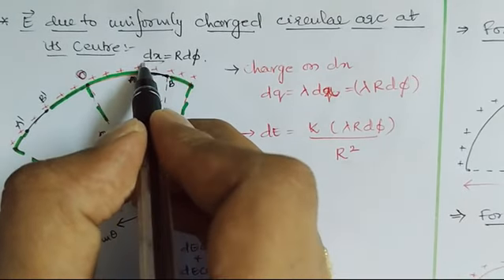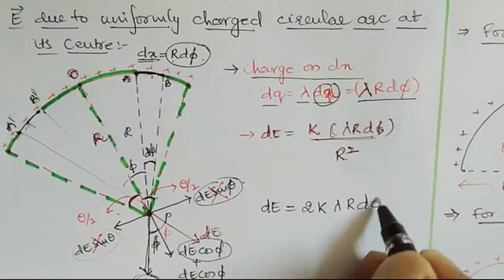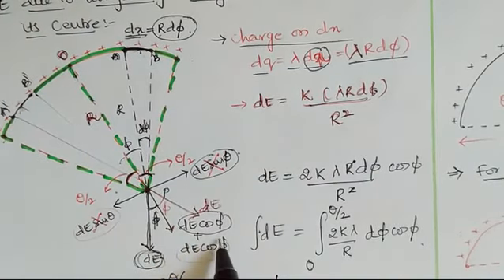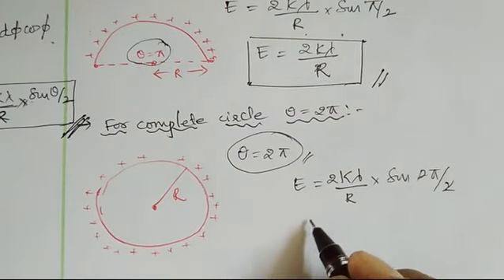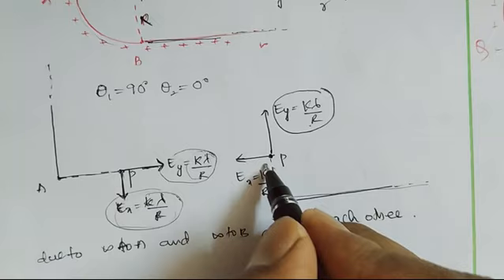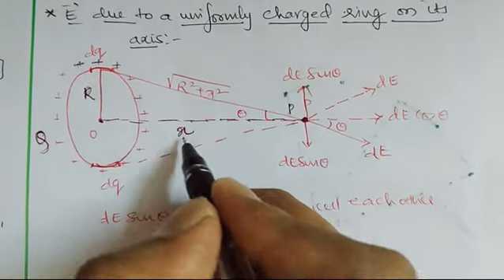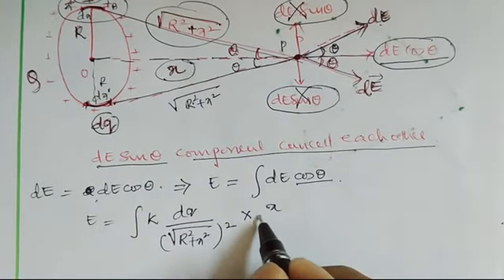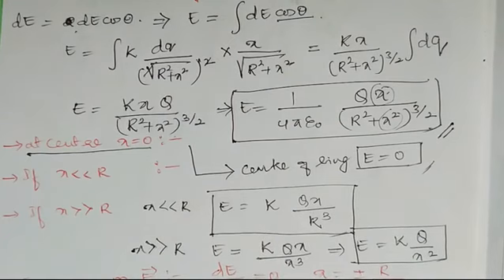Electric field due to circular Arc and Ring.